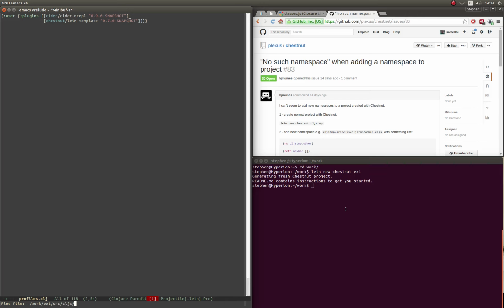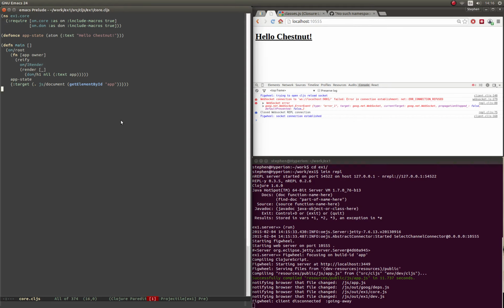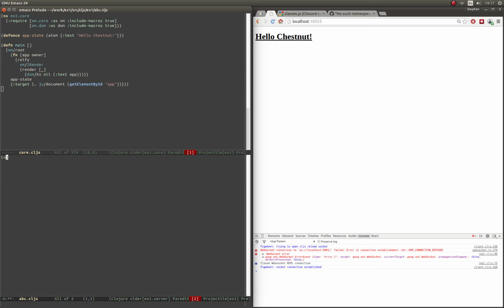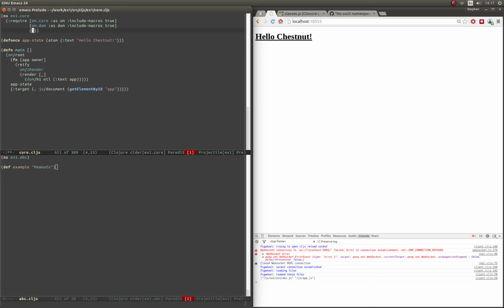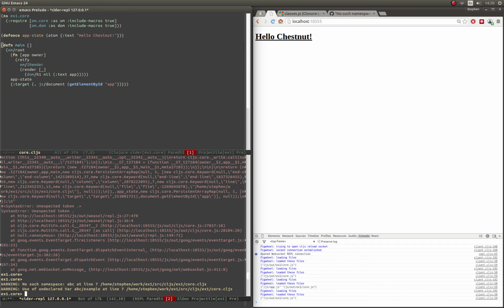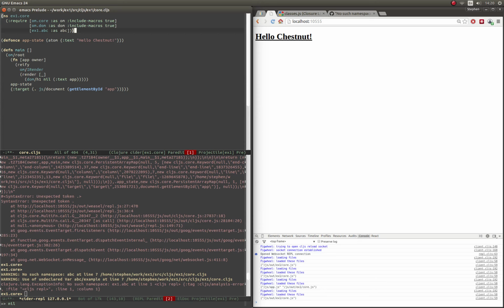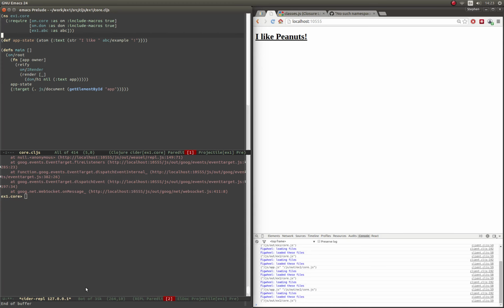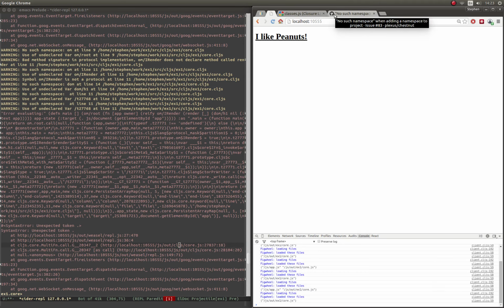Can't include other namespace in plexus/chestnut project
This is documenting my inability to include another namespace in a newly created project. Specifically, I think this is represented by issue

Sorry about the "uhs" and "ums", and the language at the middle.